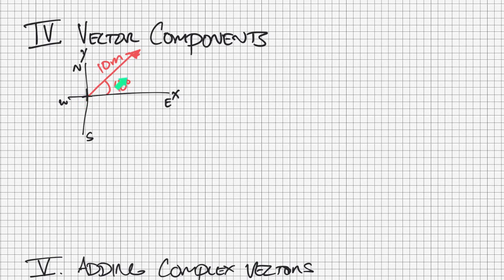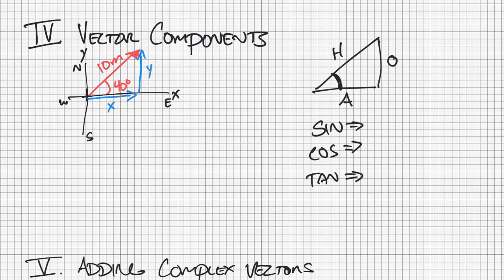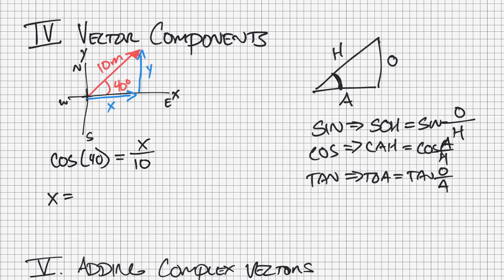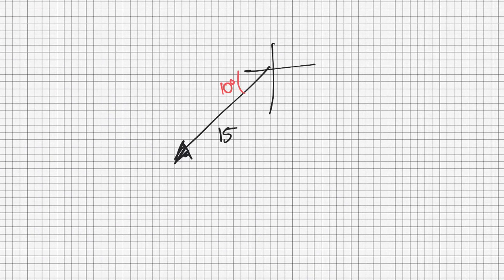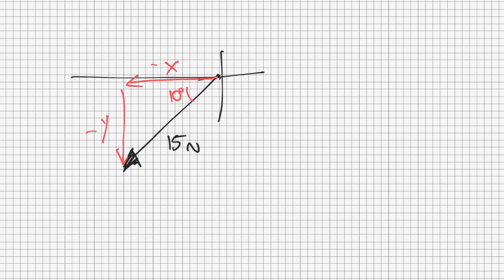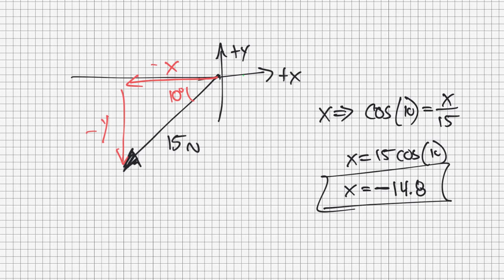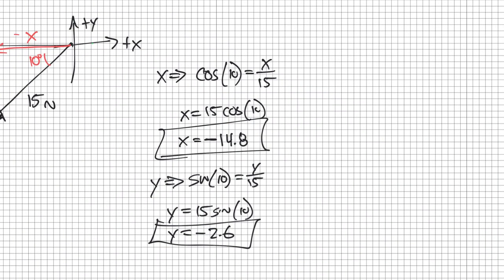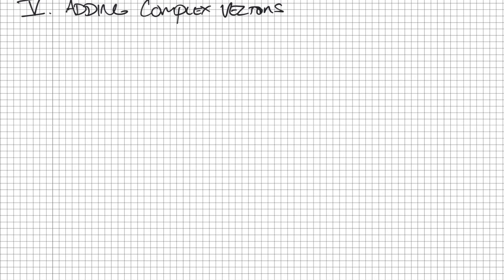IB Physics SL Unit 1.3.2 - Vector Components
Describes how to break vectors into their x and y components.